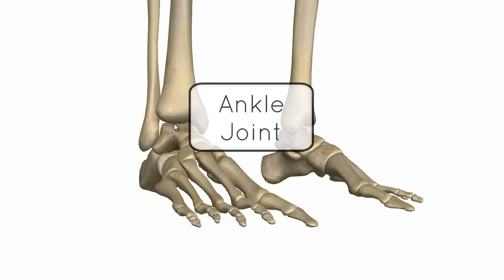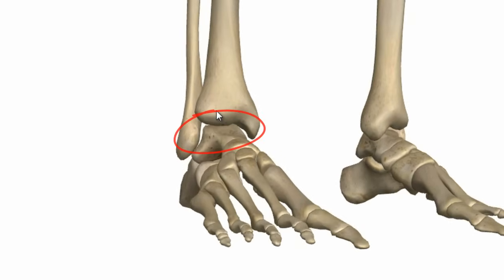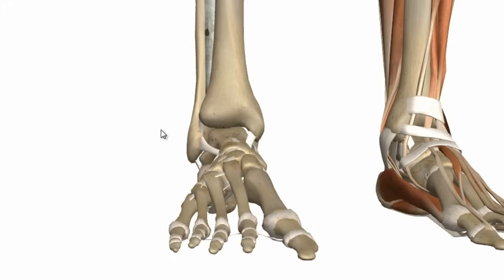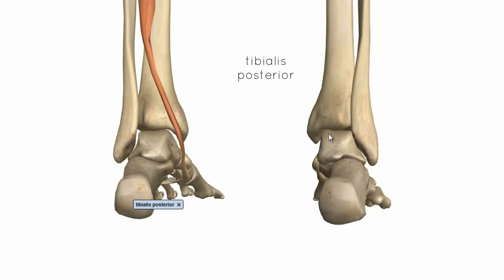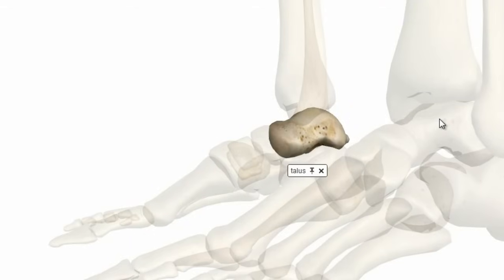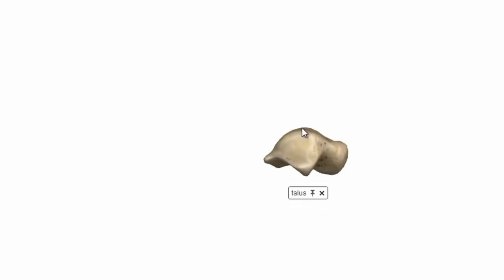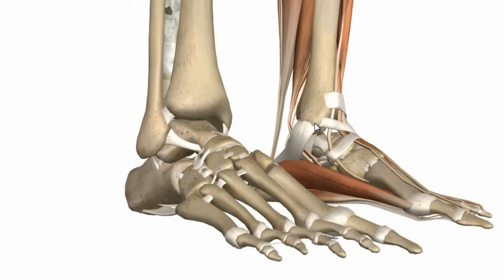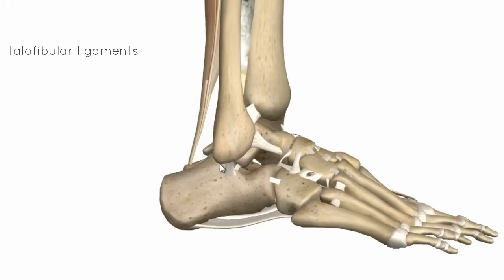Ankle Joint - 3D Anatomy Tutorial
3D anatomy tutorial on the ankle joint using the Zygote Body Browser